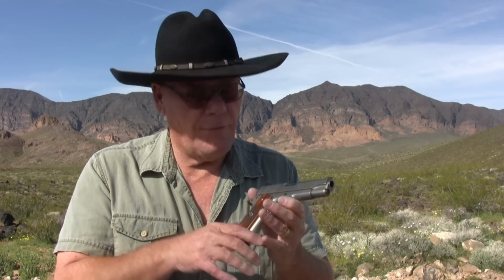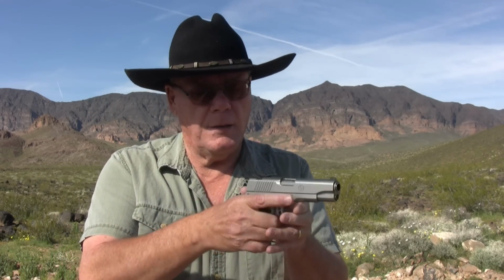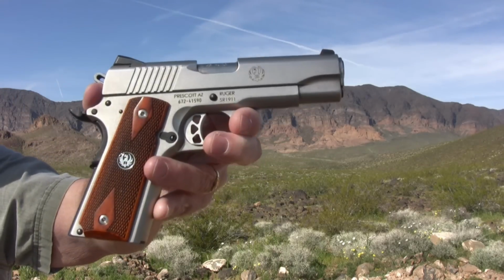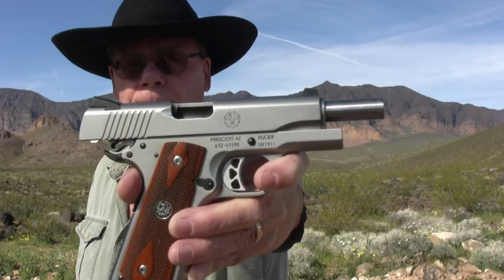Ruger SR1911 Pistol - Amazingly Accurate .45 - A Short Video Showing Why I Love This Great .45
Today I shoot one of my favorite pistols, the Ruger SR1911. It is reliable, extremely accurate and I love shooting it.